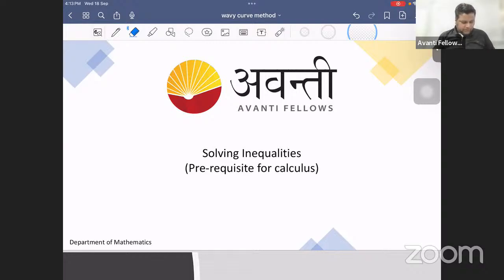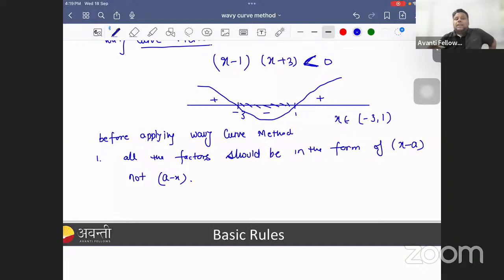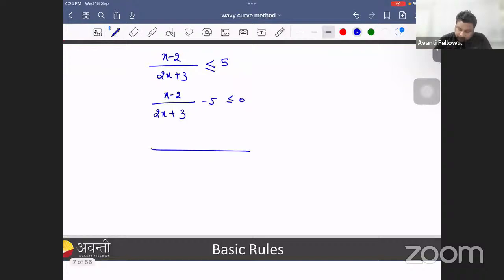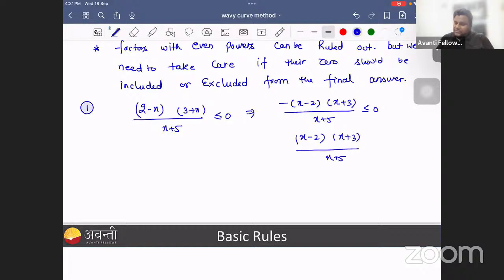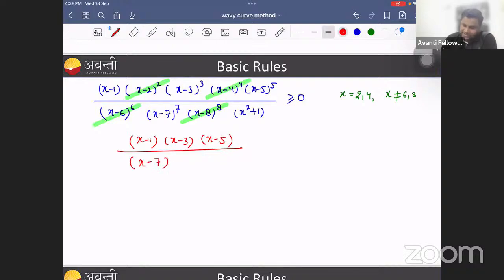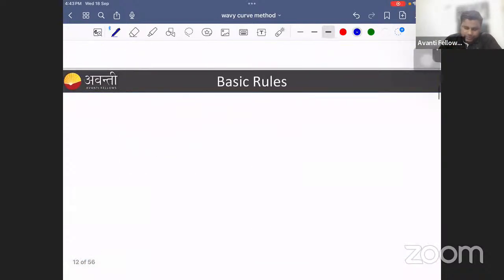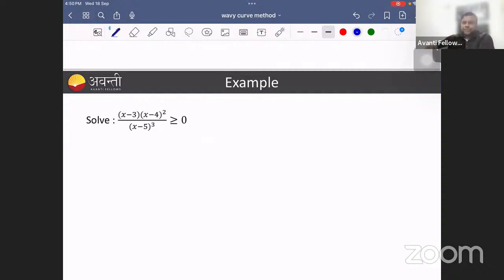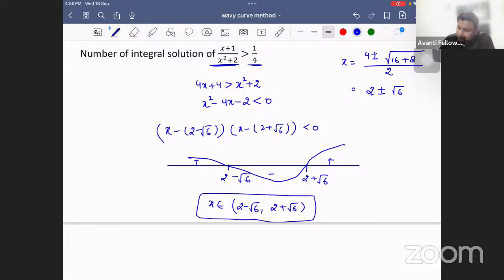Class 11 - 002 - Fundamental of Mathematics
Here in this session and in coming sessions, we will discuss about basic mathematics like wavy curve method, modulus functions, greatest integer function and logarithmic functions.